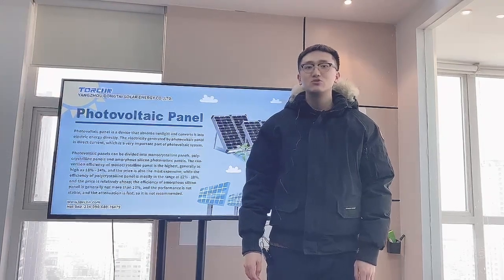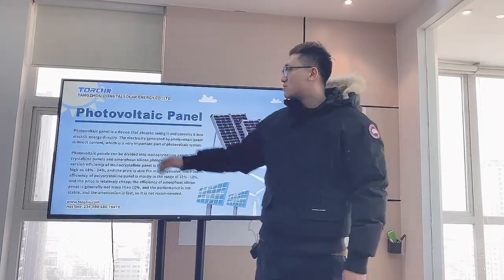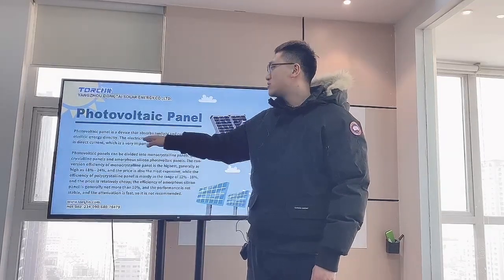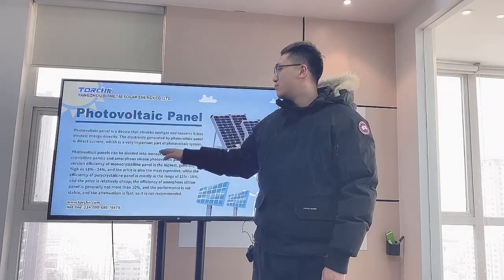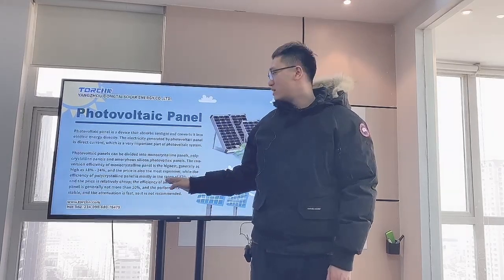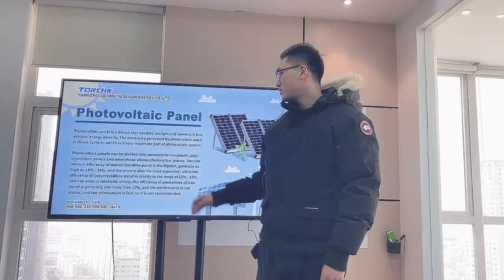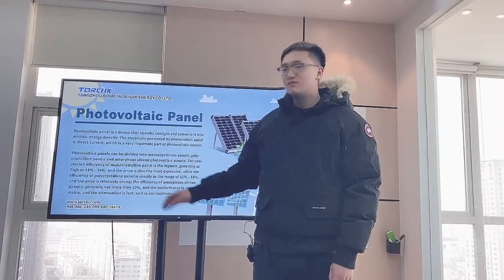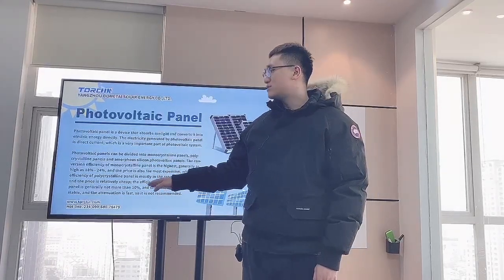Photovoltaic panel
Welcome more inquiries!
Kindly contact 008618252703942